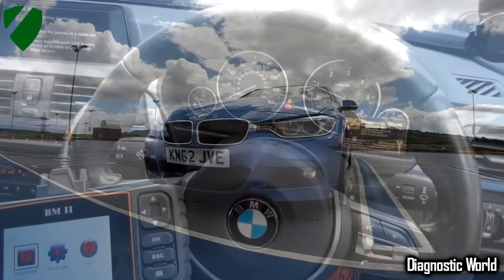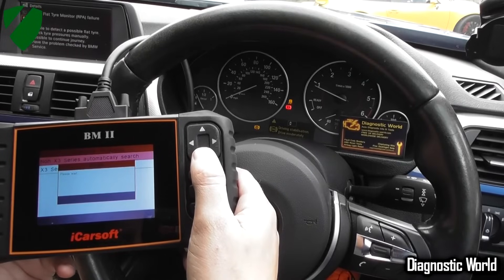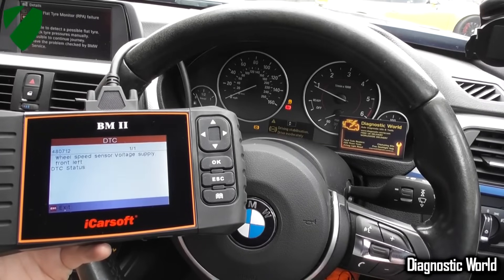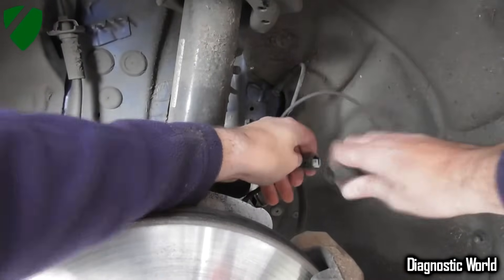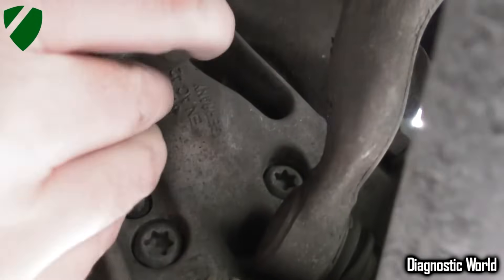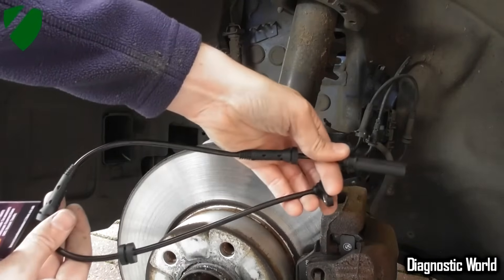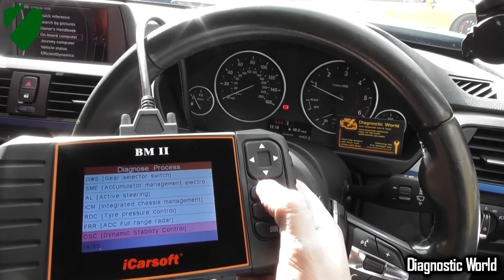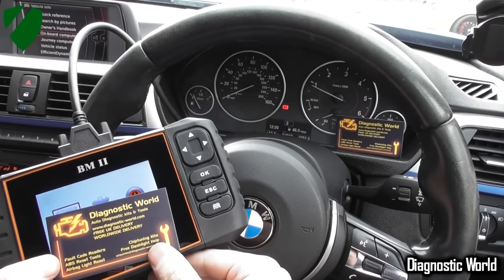BMW F30 F31 Front ABS Sensor Diagnose Replace & Reset How To Guide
If you have the ABS & traction control warning lights on the dashboard of your BMW 3 Series F30 F31, there is a good chance that you will need to replace an ABS sensor. In this video we will show you exactly how to diagnose, replace and reset a faulty front lefot or right ABS sensor.

The BMW F30 F31 ABS sensors can be picked up right